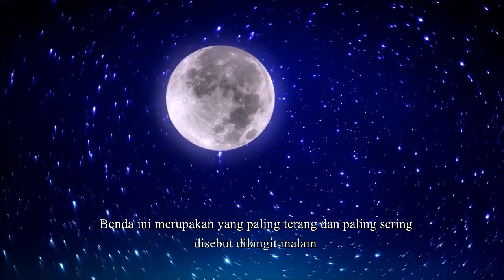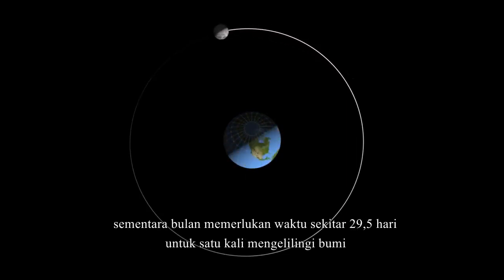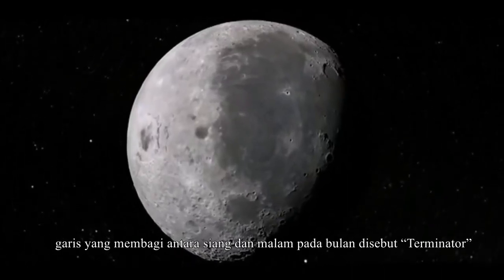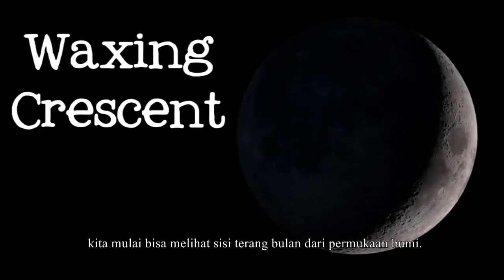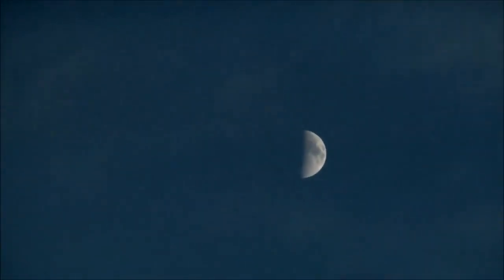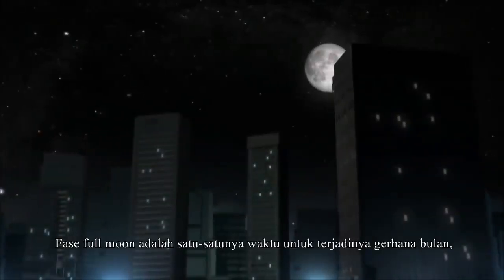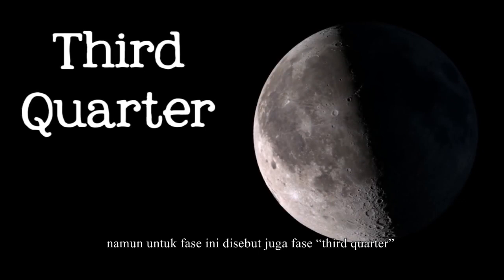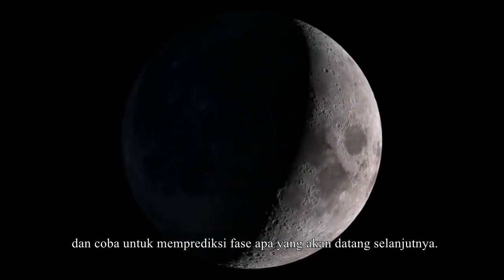Fase Bulan (National Geographic) Subtitle Indonesia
video tentang fase bulan berbahasa Indonesia cocok untuk bahan belajar siswa kelas 7 SMP untuk bab Tata Surya